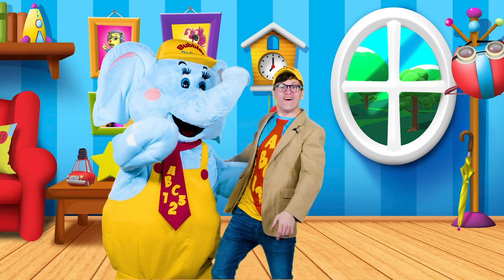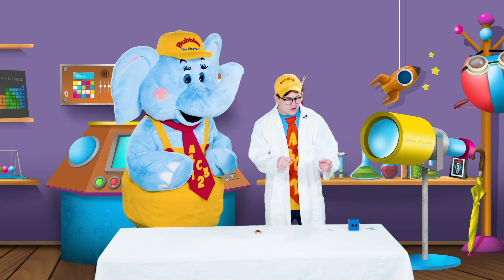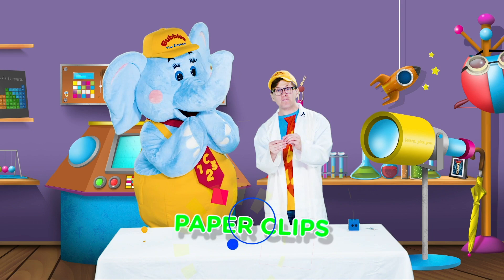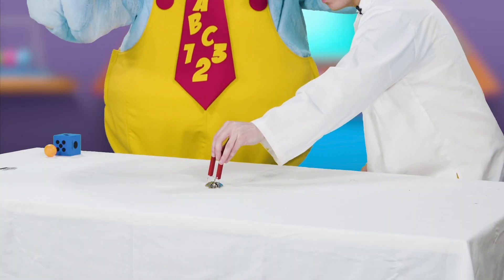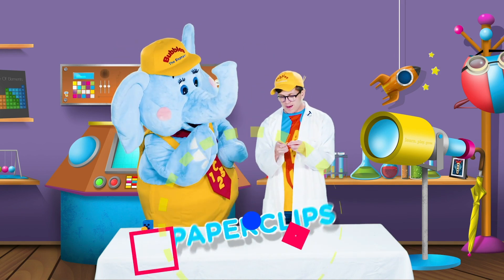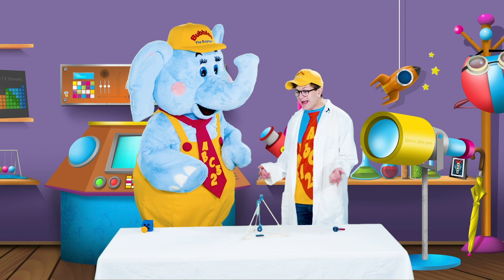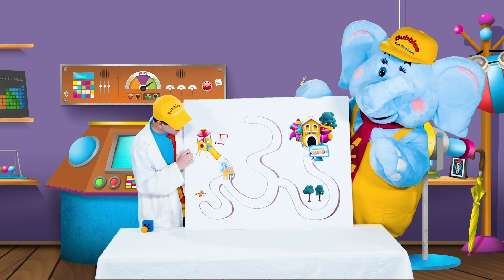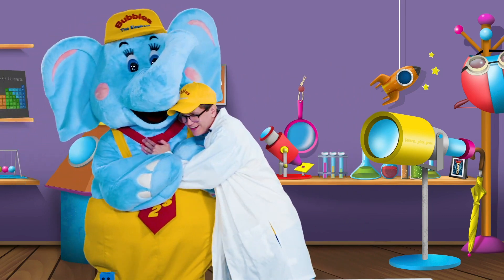Learn about Magnetism | Bubbles and Friends Science Experiments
Let's learn about magnetism! Bubbles and Friends learn all about magnets and how they attract and repel each other in this educational video for kids! What a fun DIY science experiment to learn and play!